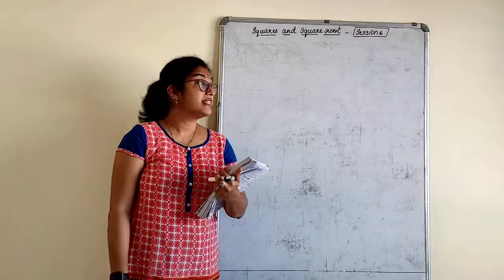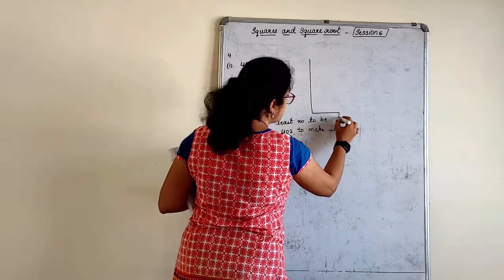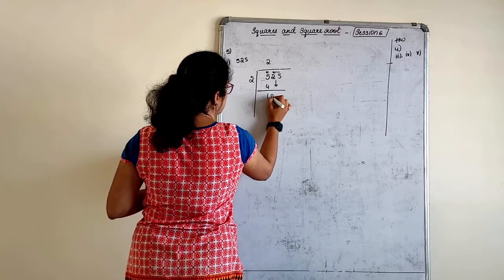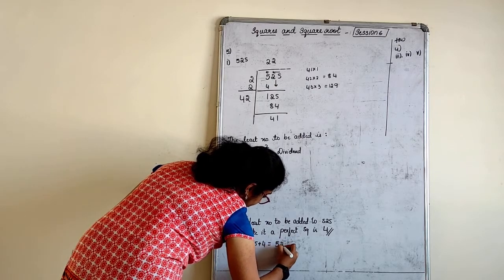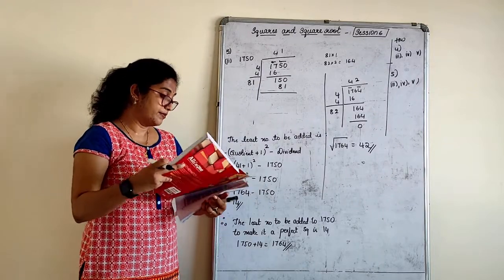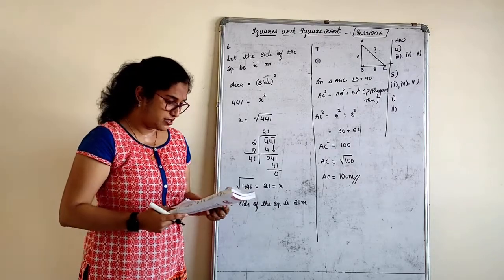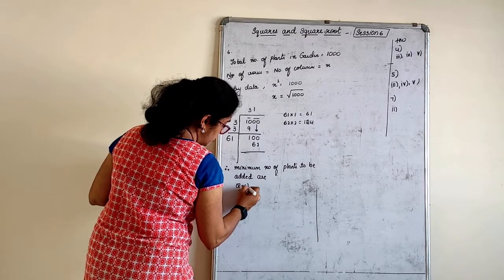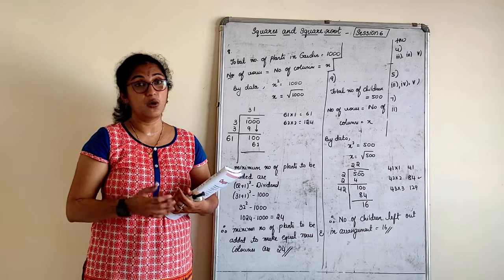Std VIII Squares and Square Roots Session 06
Std VIII Squares and Square Roots Session 06 by Raksha Kamath